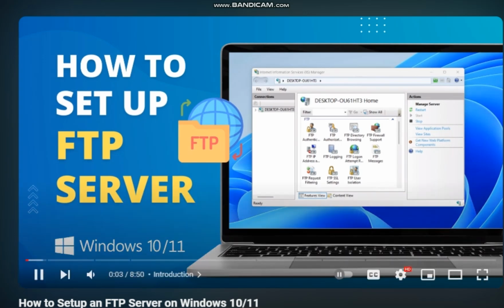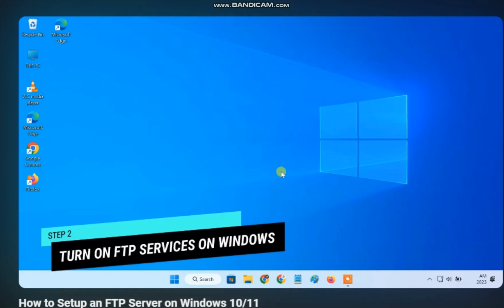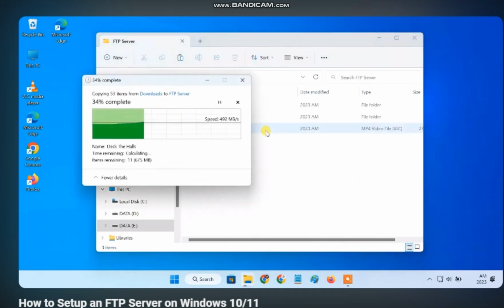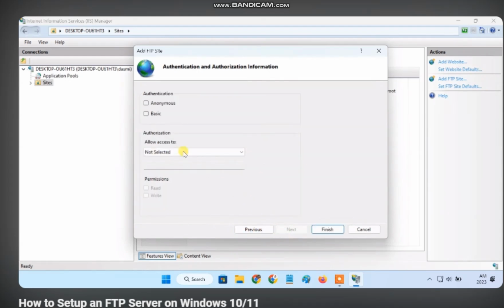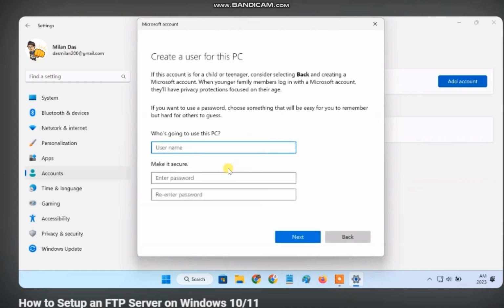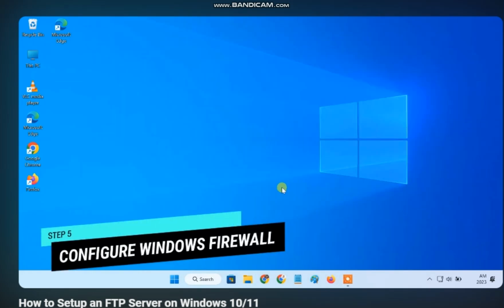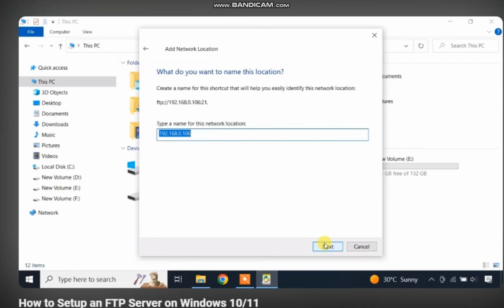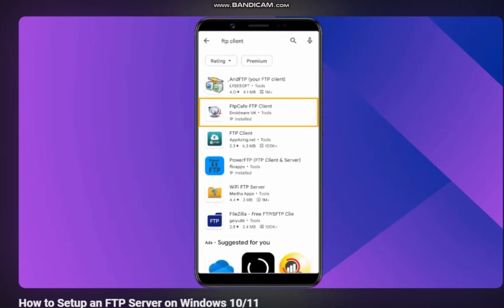HOW TO SETUP FTP SERVER WINDOWS 10 OR 11